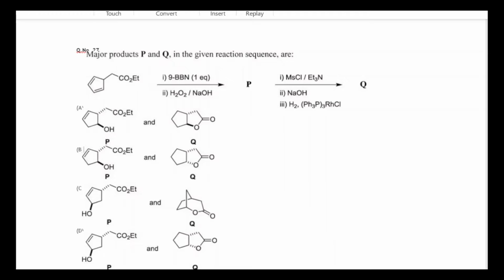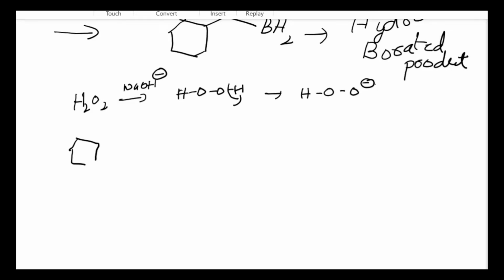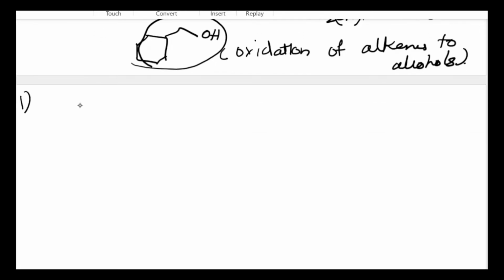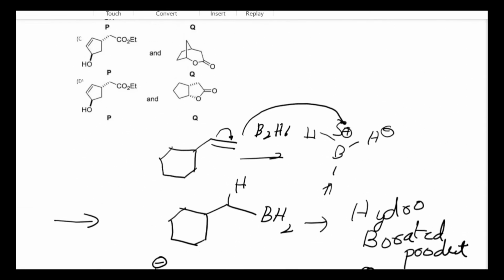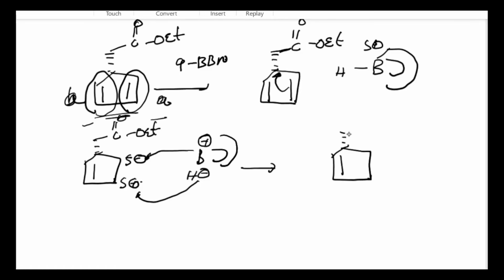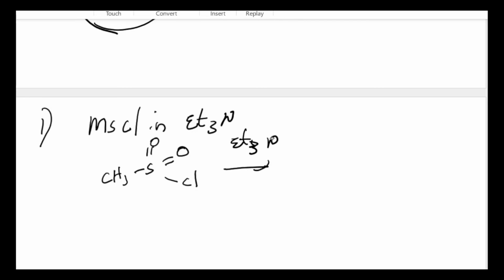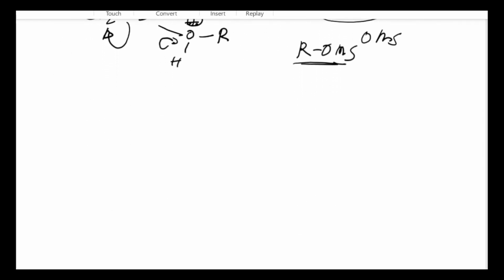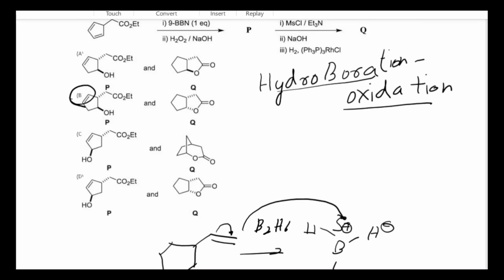Q27 CY 2020